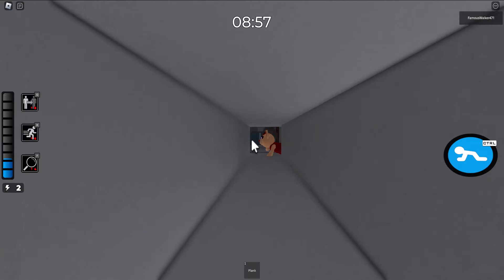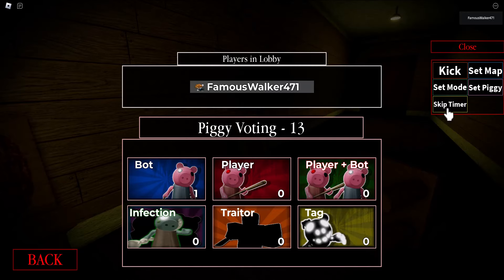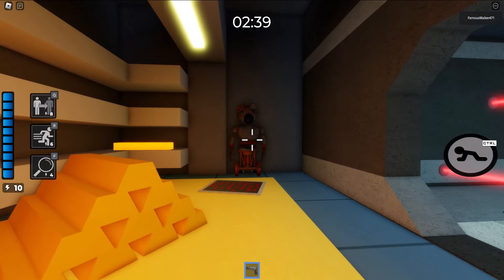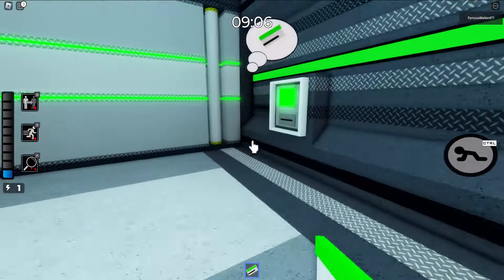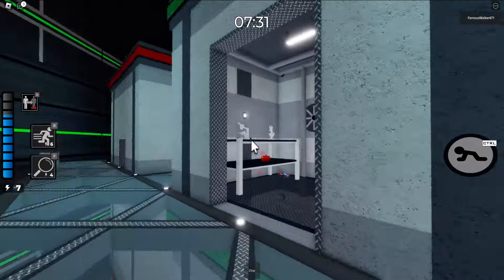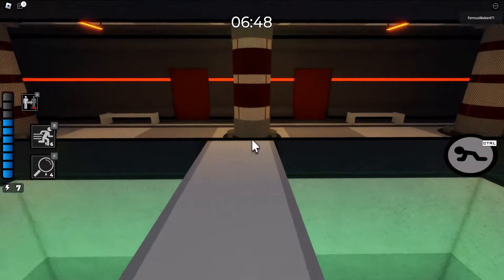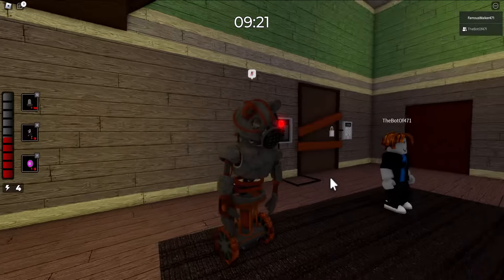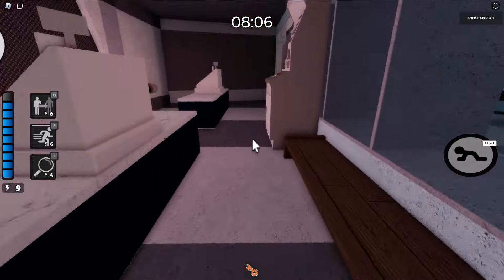HOW TO GET THE KEYMASTER BADGE AND THE PROTOTYPE SKIN!!! (+SHOWCASE) | Roblox Piggy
full guide on how to get the keymaster badge and the prototype skin in roblox piggy

ARA ARA